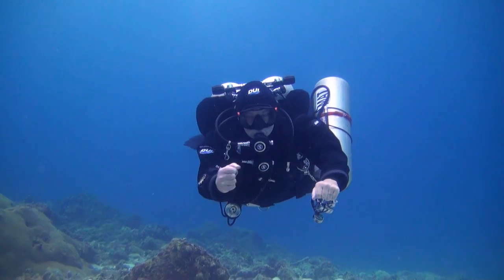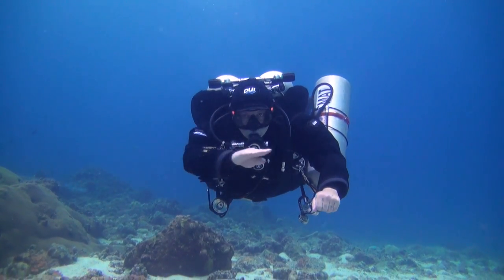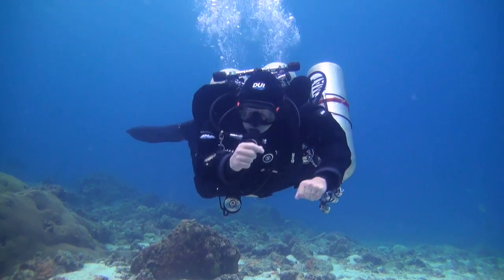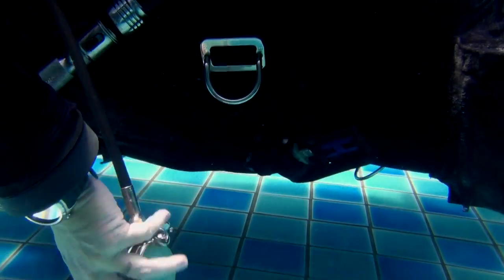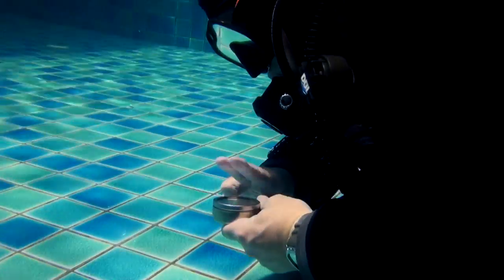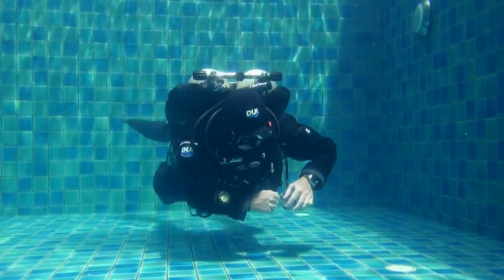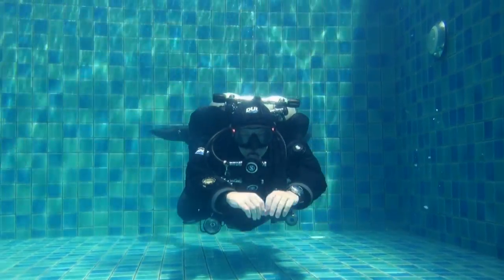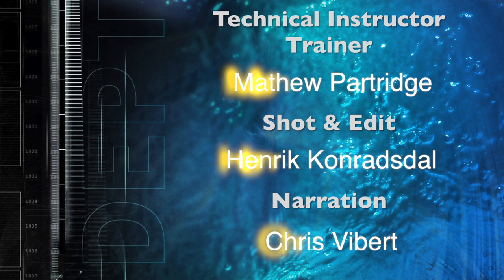Pro-Tech Skills, Pressure Gauge check.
Good gas awareness is critical to ensure your on plan for your Technical Dives